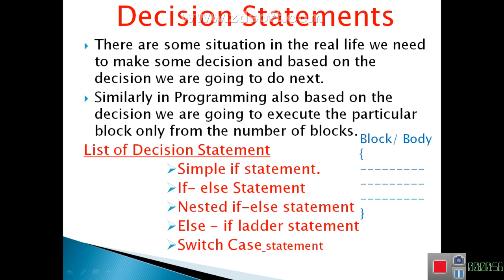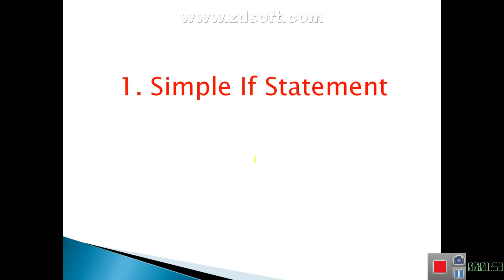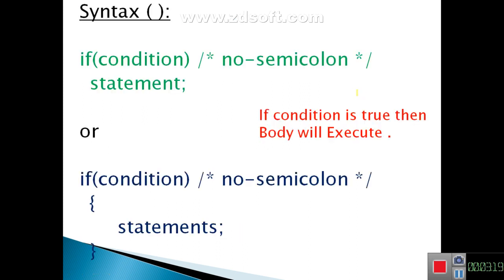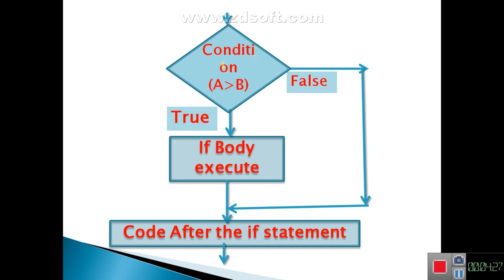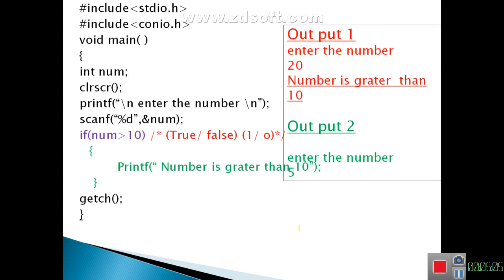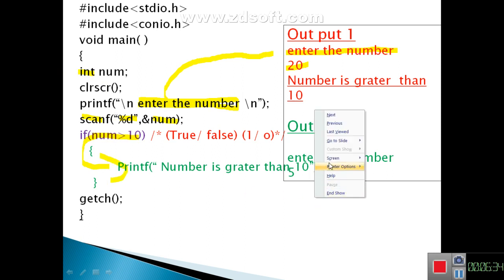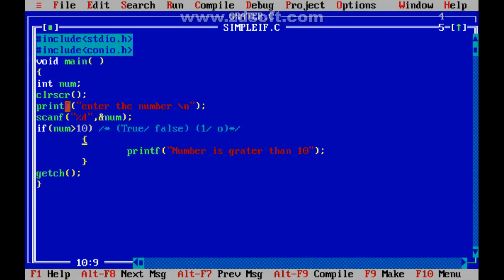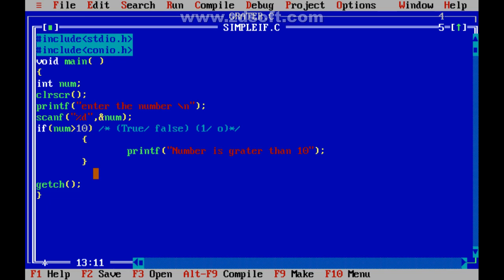Simple If in C Pgm By Dr. A. Sathiyaraj